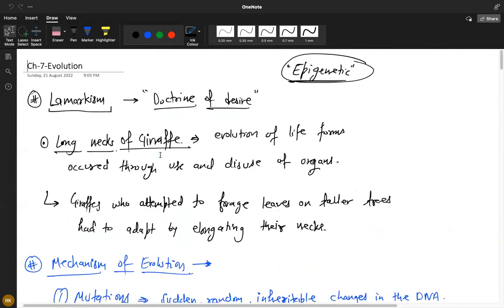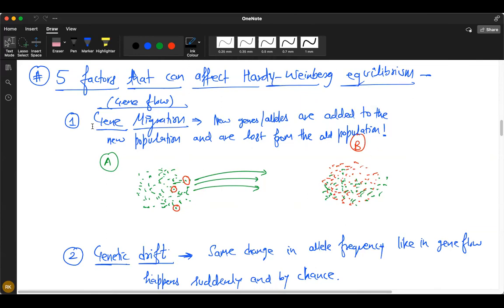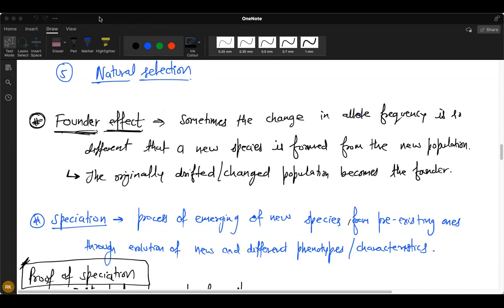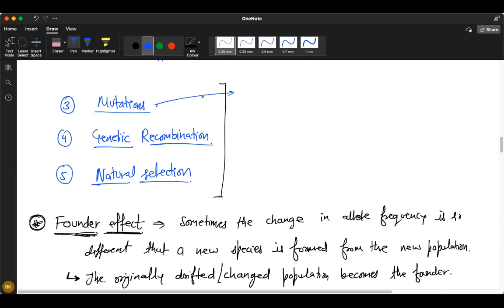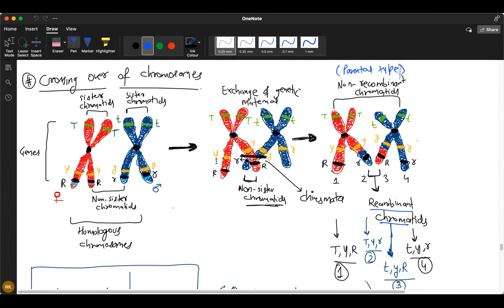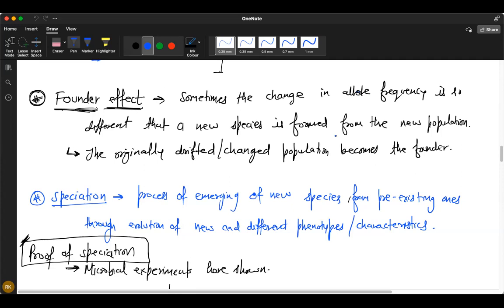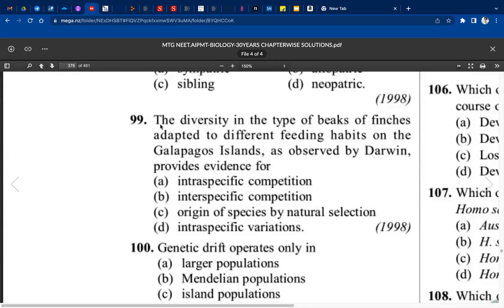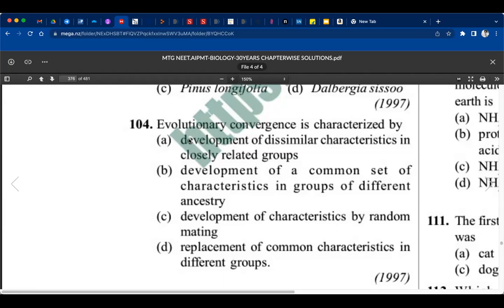Learnivio | Evolution Revision | 12th MEA | 22-01-2023